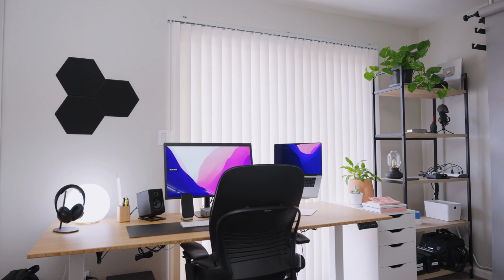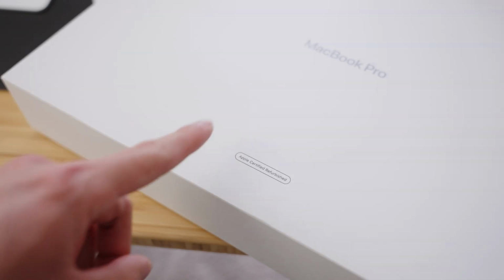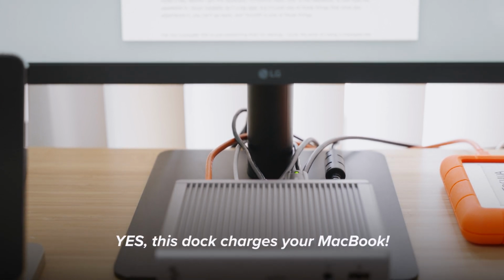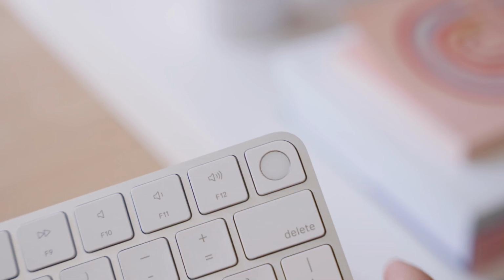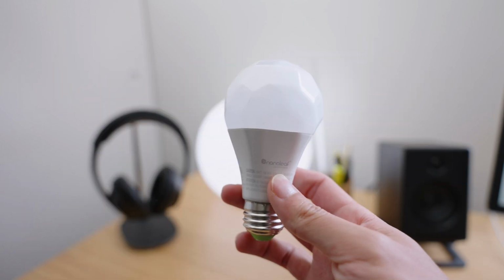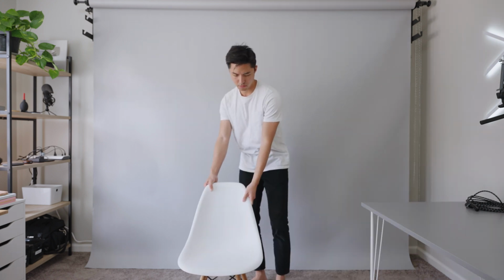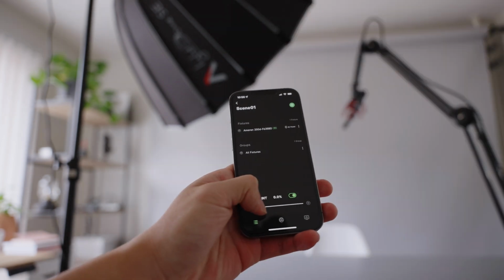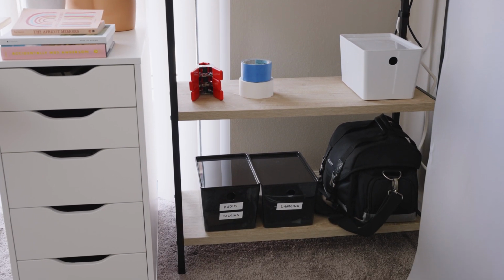Aesthetic Apartment Studio & Desk Setup Tour (Tips & Tricks!)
Here's my 12x12 small studio/office that I've been slowly building over the past 4 months. Let me know if you have any suggestions or questions!

Laptop Stand
Computer Dock

🎥 Studio Products:
Shotgun Mic
Boom Arm
Voiceover Mic
Backdrop System

Variable ND
Power Strip

➕ Other:
Happy FlexiSpot Day! Up to $200 OFF during 25th-31st May 2022! Once a year only!: